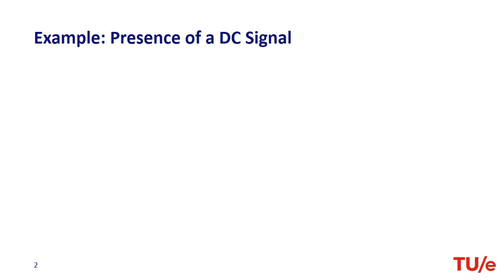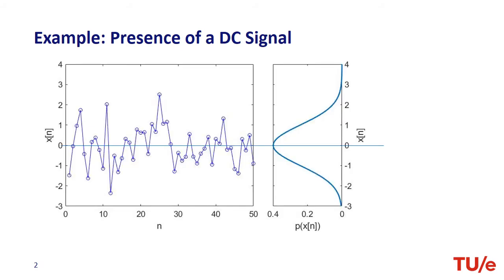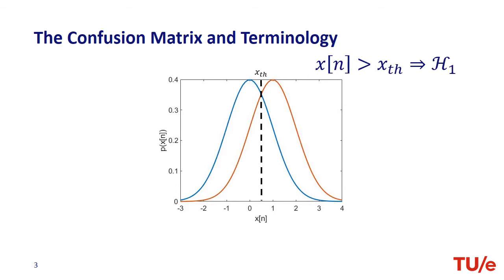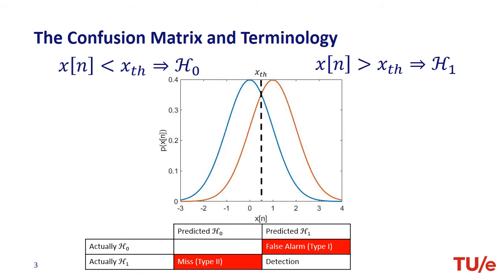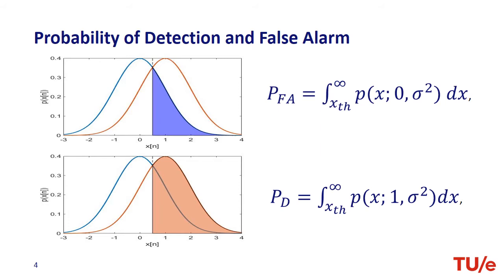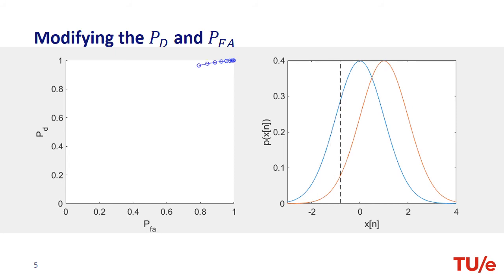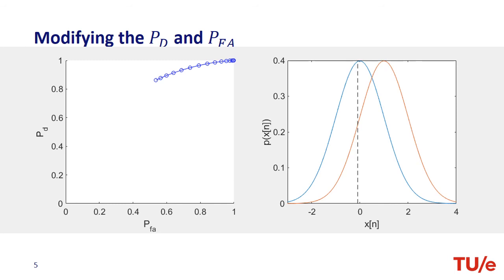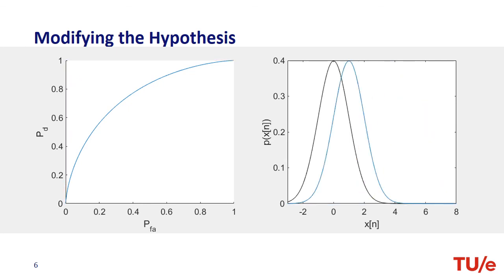Introduction to Binary Hypothesis Testing and Receiver Operating Characteristics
Screencast for the course Statistical Signal Processing at the Eindhoven University of Technology